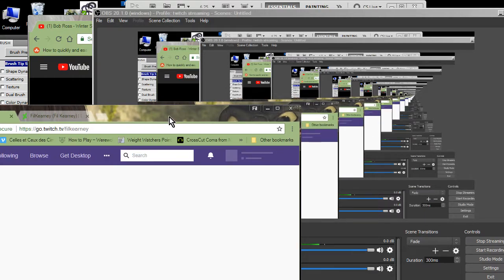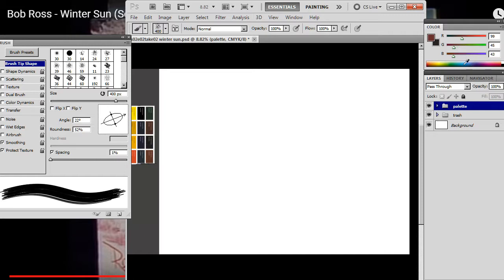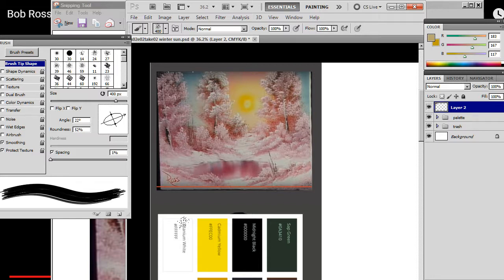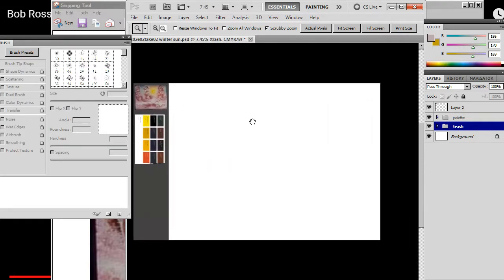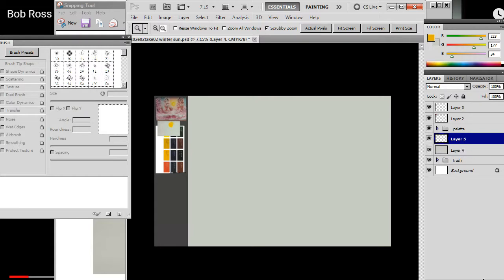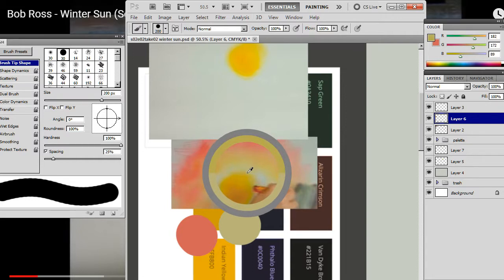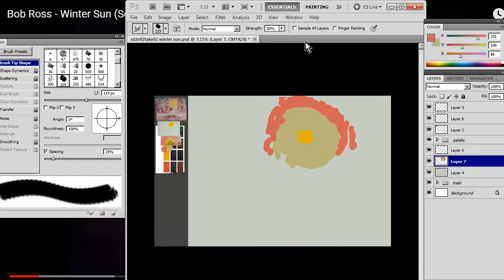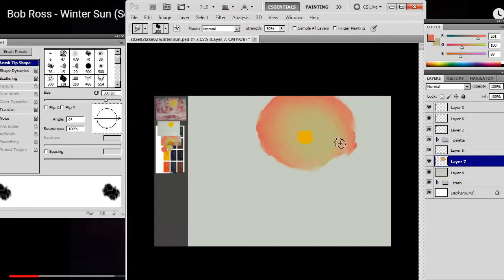s02e02 Winter Sun pt 01 (Part 1)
Recording of me producing bob ross paintings in photoshop.
shout out to the Bob Ross channel here on twitch!